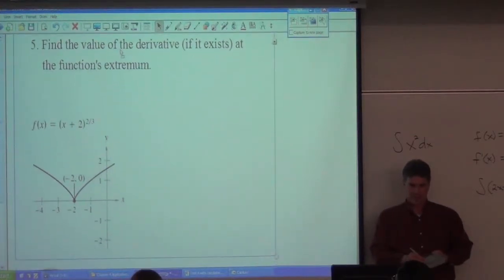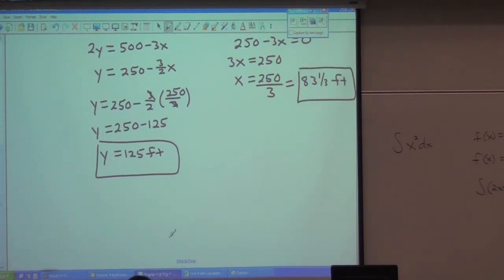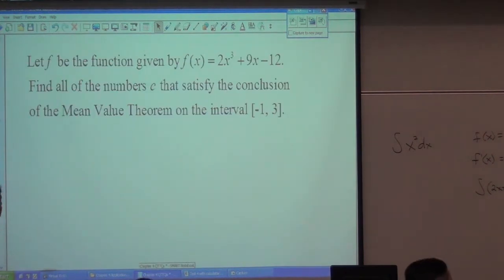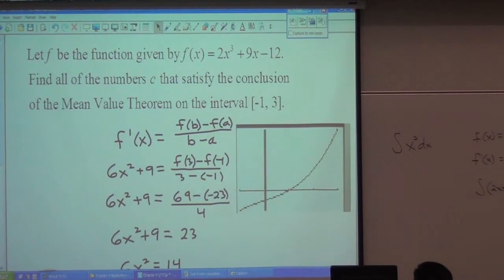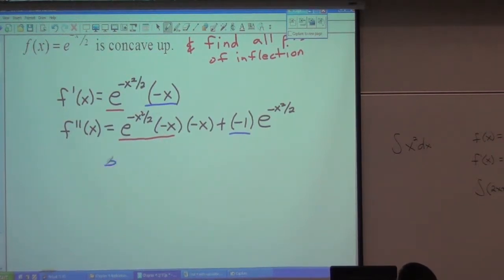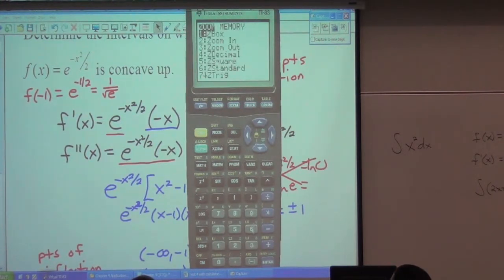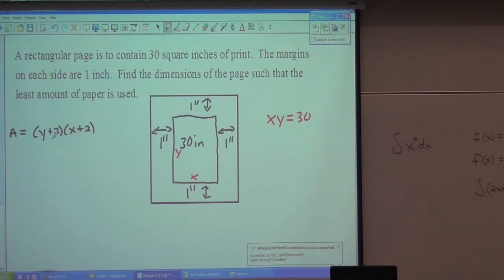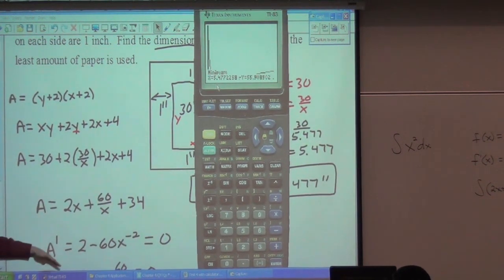Applications of Differentiation Chapter 4 Review Part 2 of 2